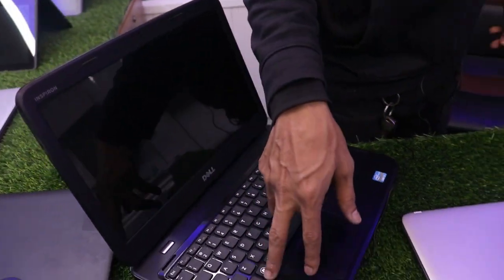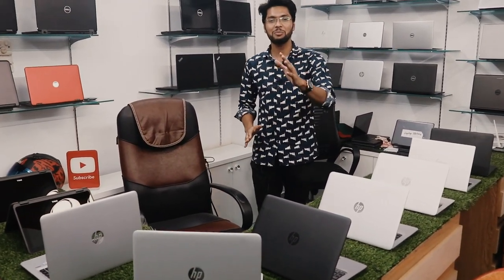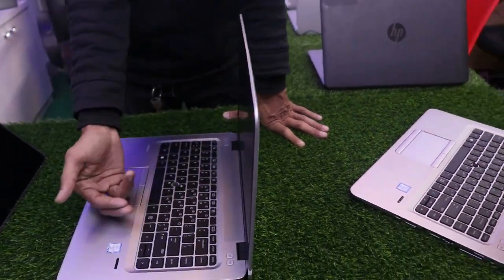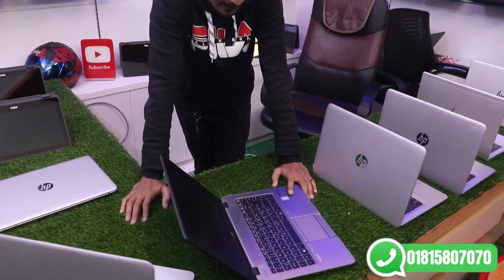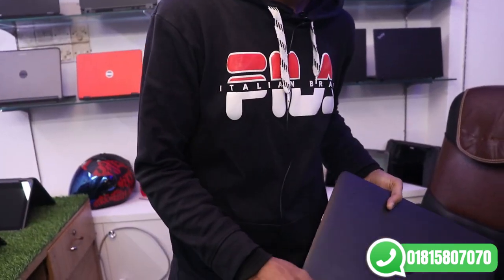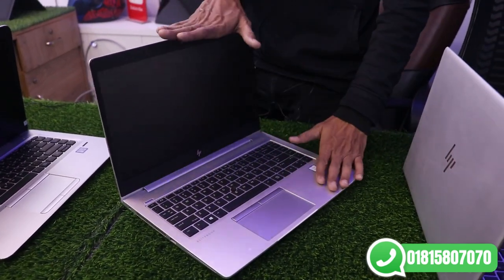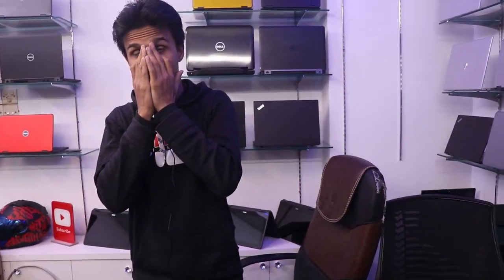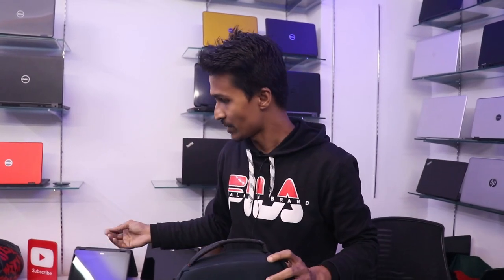Best Low Price Macbook Price In BD 2022 Used Macbook Price In Bangladesh 2023 Used Laptop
used laptop price in bangladesh 2023 used laptop laptop price in bd top laptop collection

Our Location:
মিরপুর-১০ গোলচত্তর, ফলপট্টি ,সুন্দরবন কুরিয়ান সার্ভিস এর বিল্ডিং এর সিড়ি দিয়ে চতুর্থ তলায়
Our video upload time: 09:00 PM
Contact Provider:Laptop Station
Content creator:Abdullah Al Jumman

MD Abdullah Al Jumman.